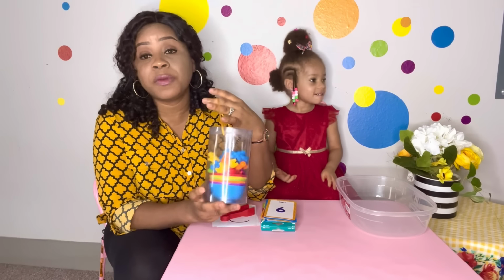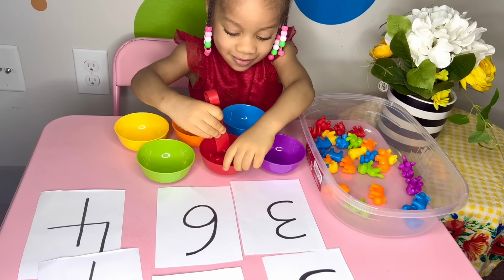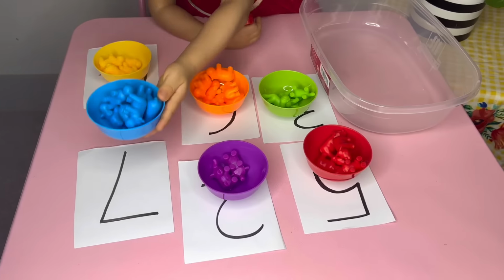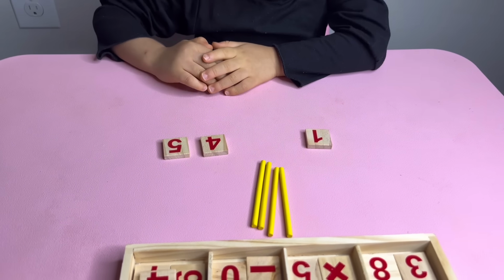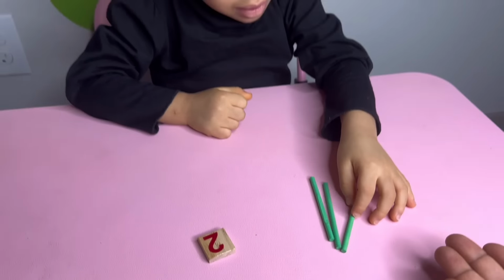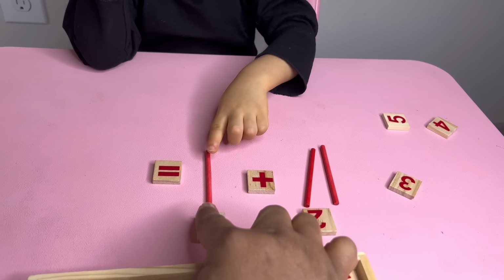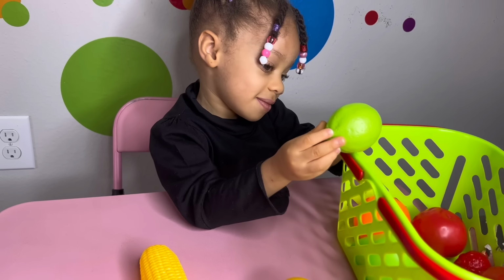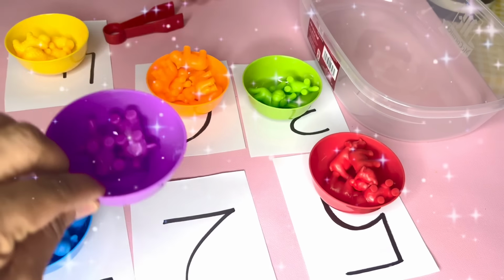Activities For Concentration, Focus, Attention and Sitting Tolerance.Learning Activities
In today's video I will be sharing activities that enhances children concentration, focus and attention. Are you a Parent or Caregiver in search for meaningful activities to engage your child with? Here are suggested materials to help your child's who can not sit still, focus or concentrate on their work? This video will give you ideas on how to help enhance concentration. ,These are great homeschool/homeschooling activities! Whether you are homeschooling or teaching toddlers,  preschool, or Kindergarten students you will find amazing basic skills activities that are hands-on in this video!

Materials used in the Video:
Children Color classification Toys: Sarpan Counting Animal Color Sorting Toys with Rainbow Cups for Toddlers 3-5, Preschool Learning Activities Classification Matching Game Gifts for Kids Boys Girls Ages 3 4 5 Years Old

Mathematical Intelligent Stick : umbresen Counting Sticks Montessori Toys Math Educational Toy, Wooden Intelligence Sticks Number Cards and Counting Rods with Box (Counting Sticks)